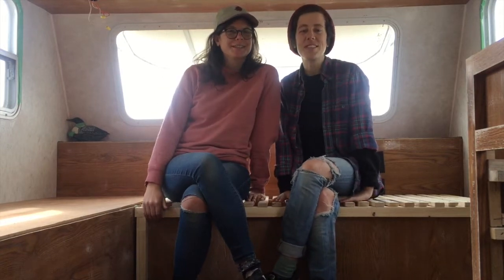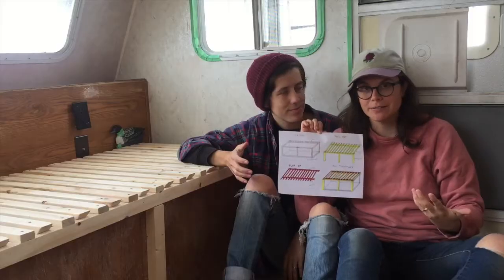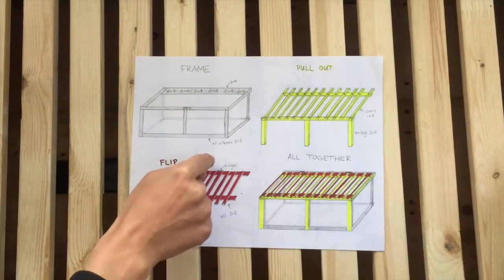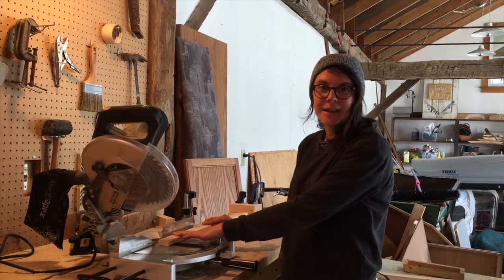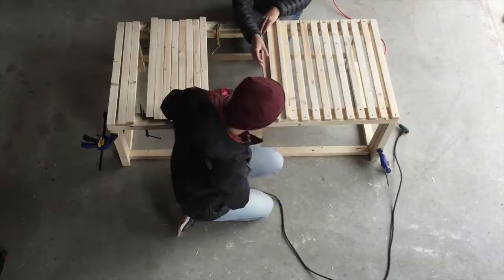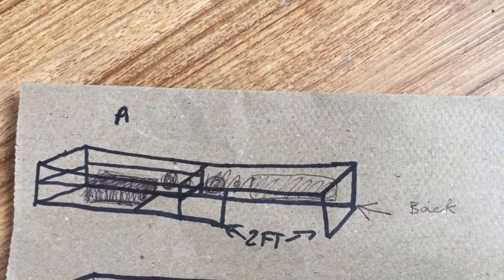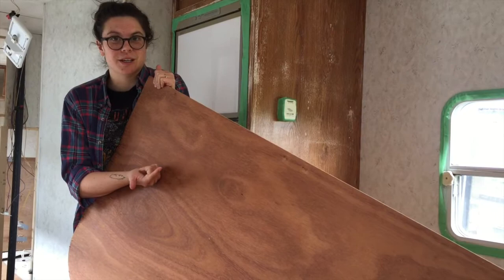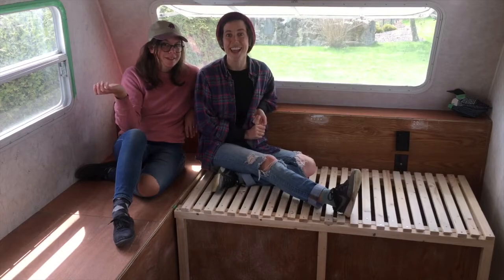HOW TO BUILD A PULL OUT COUCH | Camper Renovation | Trailer Remodel Project | Episode 4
Total honesty: Building a pull out couch from scratch can be extremely confusing! BUT we figured out how, and have made this video to act as a how to so that you don't have to build miniature models and draw 500 blue prints like we did. So just watch this video, take screen shots of our plans, and build away dear friends!

Thanks for tuning in this week. We are working hard to flip this 1999 Trail Lite Trailer into a beautiful, bright, and airy tiny home on wheels!  As we prioritize staying at home and promoting social distancing during the covid-19 pandemic, watch as we turn trash to treasure using a lot of creativity and only what we can get our hands on through zero-contact pickups and roadside finds!

We're building our own custom herringbone countertops out of 100% repurposed wood. So exciting!